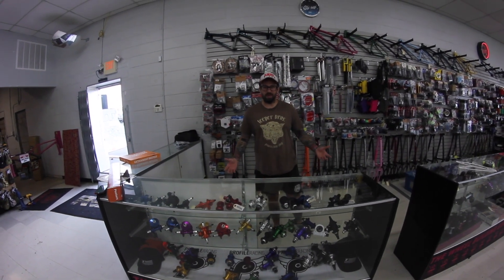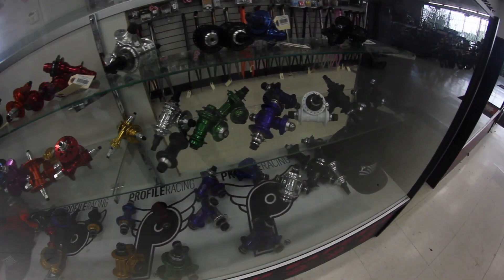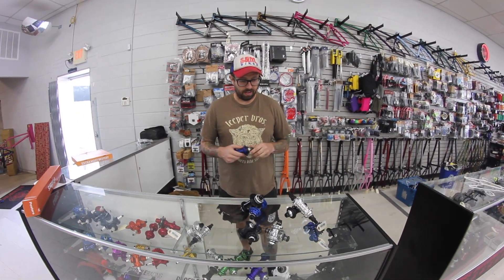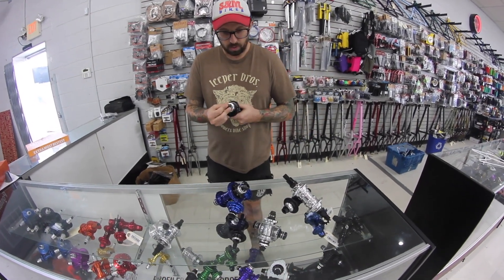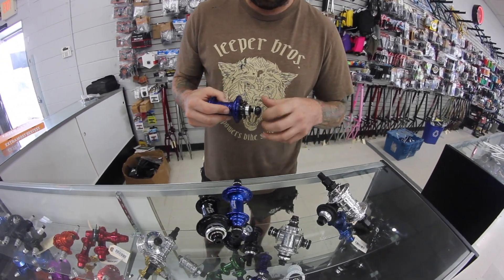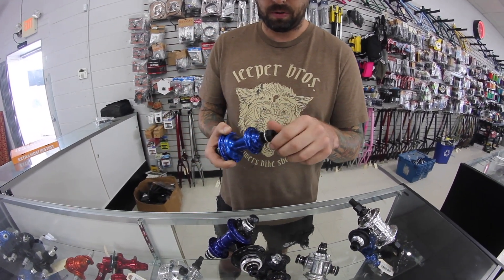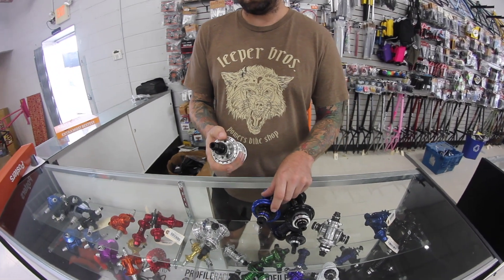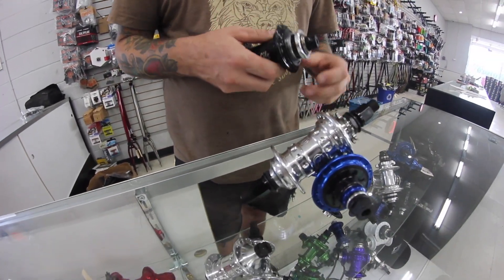Touring Powers Bike Shop: Everything Profile.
On a visit to Powers Bike Shop out of Richmond, Va., owner, Chad Powers, walks us through his full inventory (and their ability to fully service) all that is Profile Racing related.

Monday-Saturday: 10:00-6:00pm
Sunday: 12:00-6:00pm
Shop address: 3119 Williamsburg Rd Richmond VA 23231